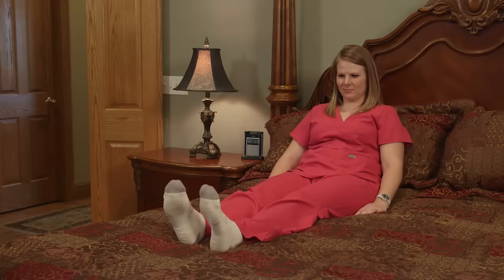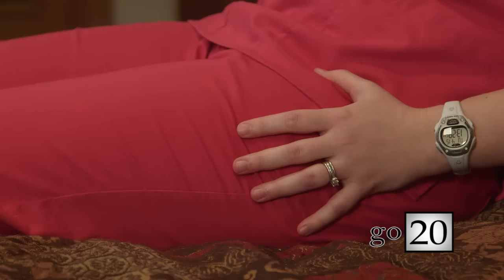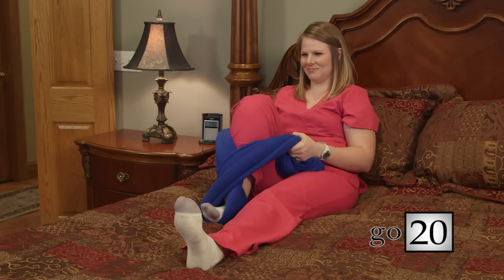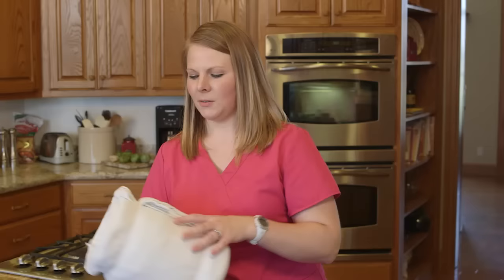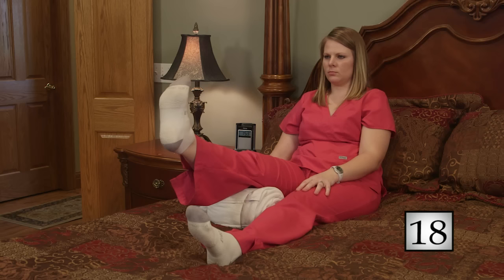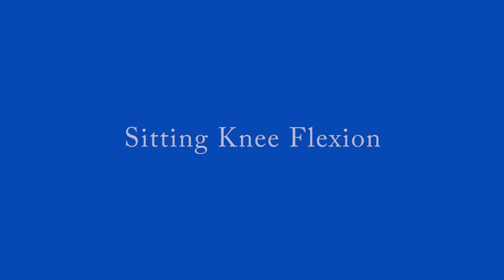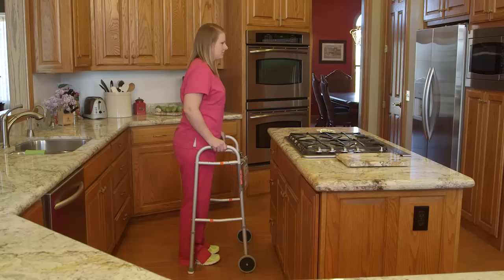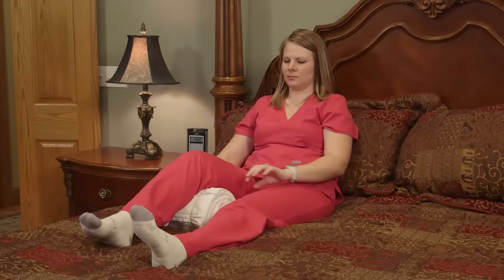Post-Operation Total Knee Replacement Exercises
Keep up with your therapy and exercises with this instructional video from St. Mary’s Joint Replacement Institute.